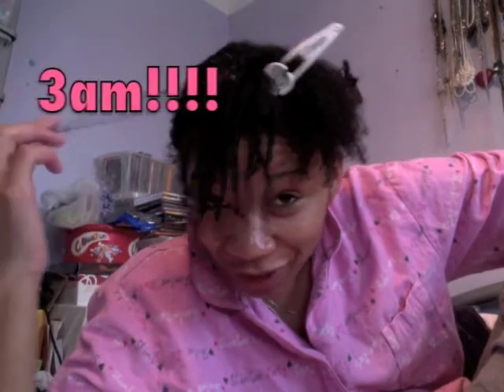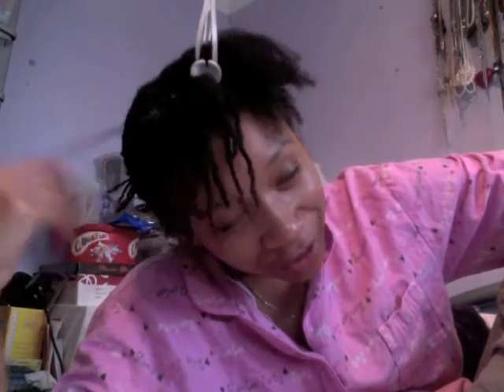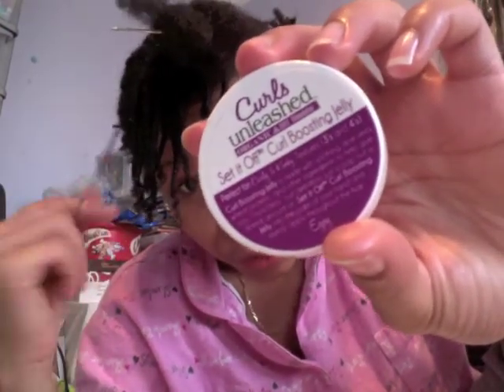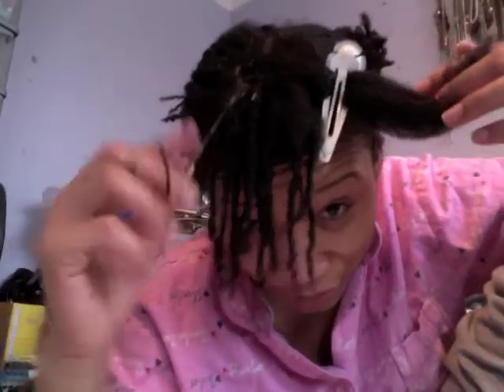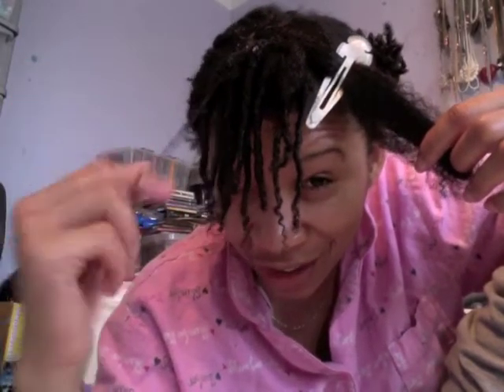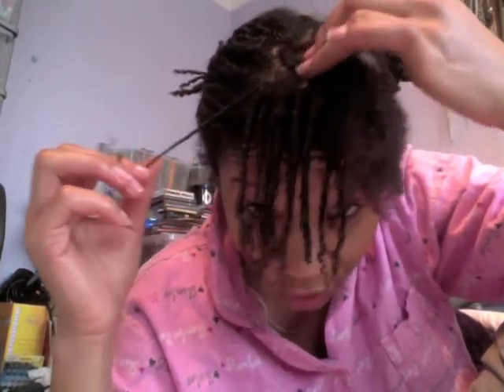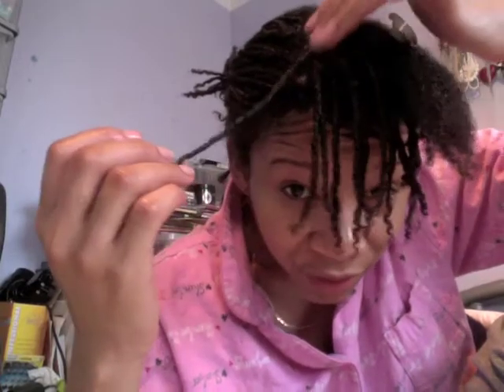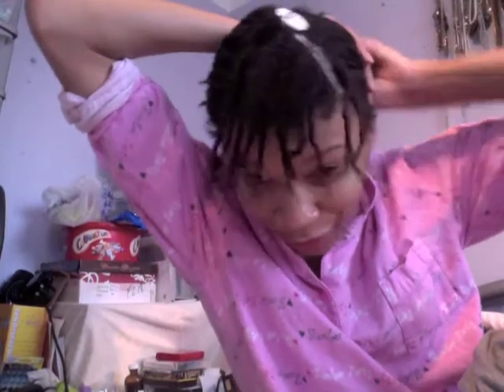Finger Coils - A clip of my natural hair style trial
Apologies in advance for the poor quality of this vid - Im having Mac Book issues! :-(
I figured I get a quick clip of my 1st attempt to finger coil my hair. It took me ages.

I'll be doing a blog post on my before and after thoughts. so head over to the blog
Hopefully see you this Twistmas!
Crystal xx

Find Me Online:

@CrystalAfro on Twitter
@CrystalAfro on Instagram

 Crystal Afro xx

Song: That's How It Is
Artist: Ahmad

Song: Mujer
Artist: Cuban